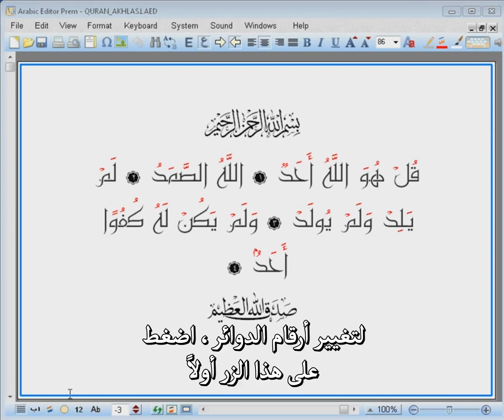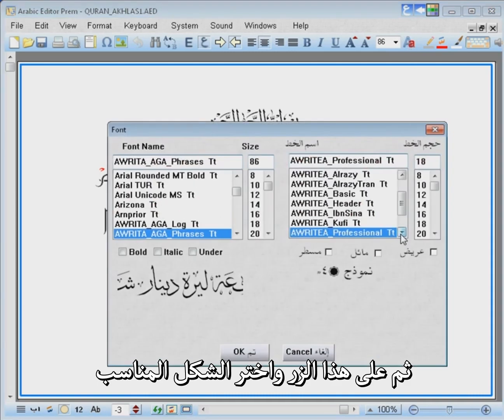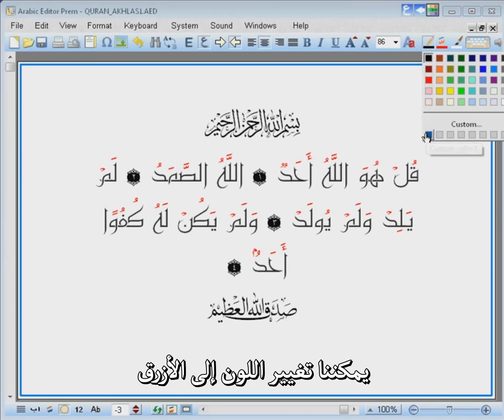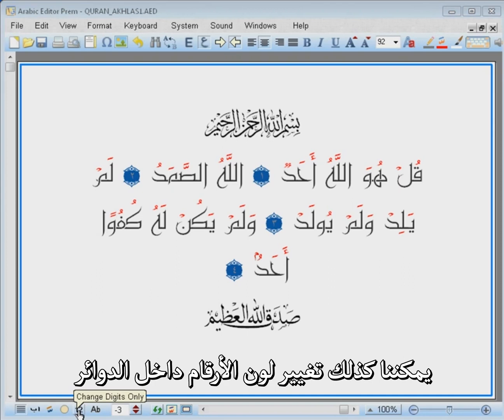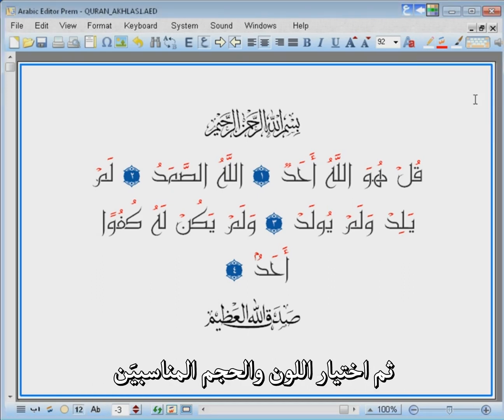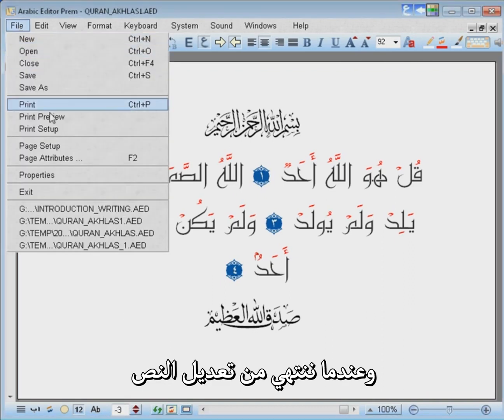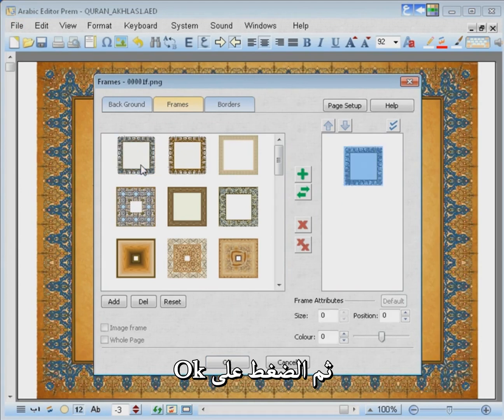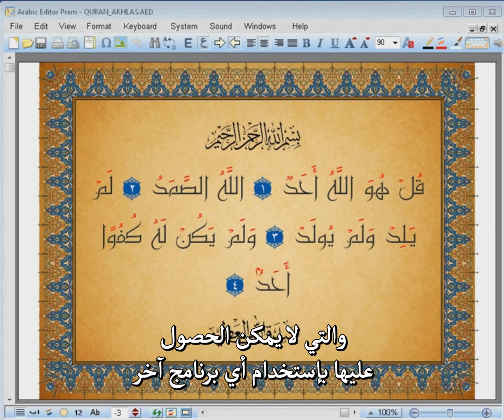Write Arabic Text in less than 2 minutes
Write Arabic with highest-quality using Arabic Editor prem